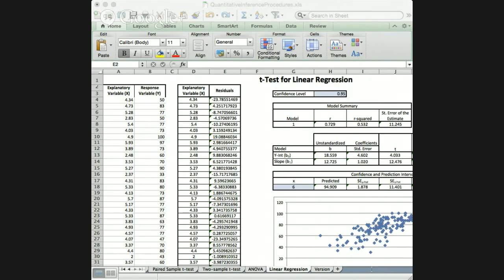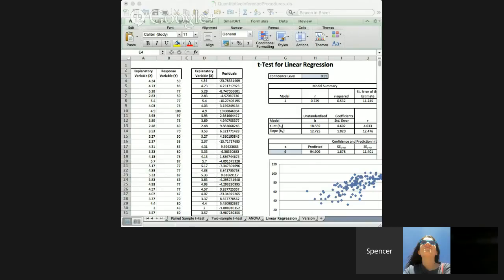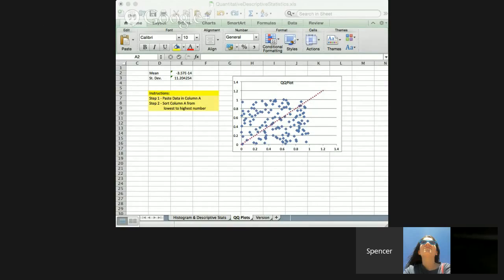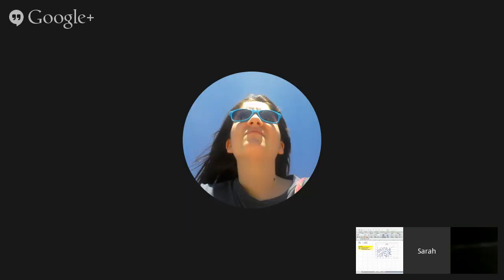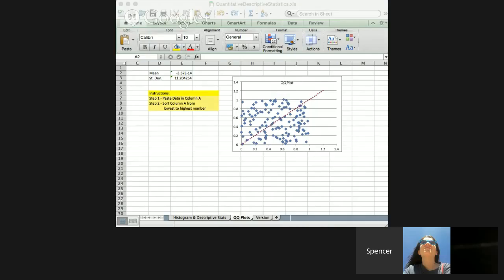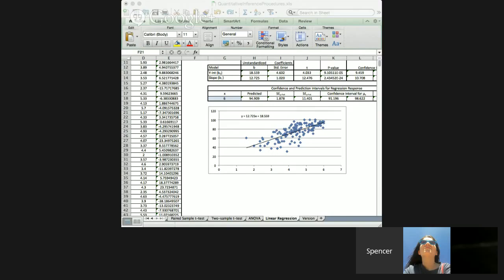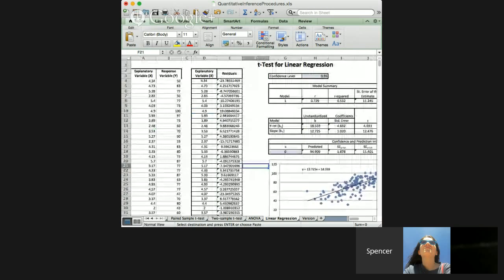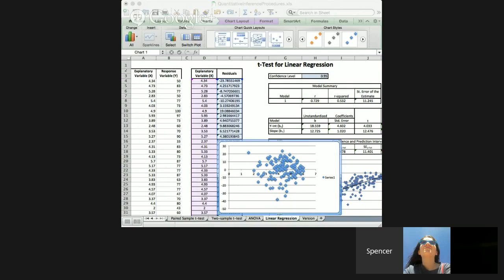lesson 23 meeting